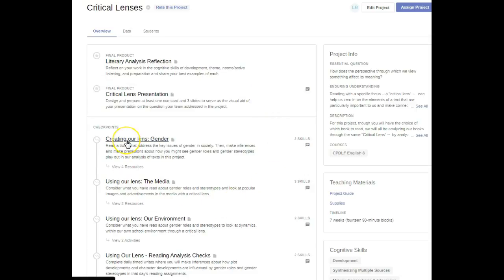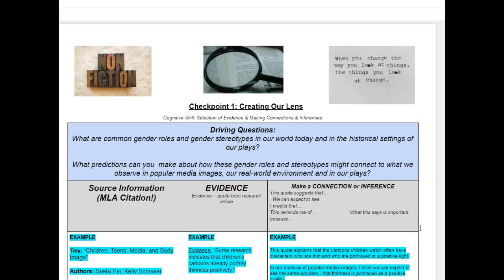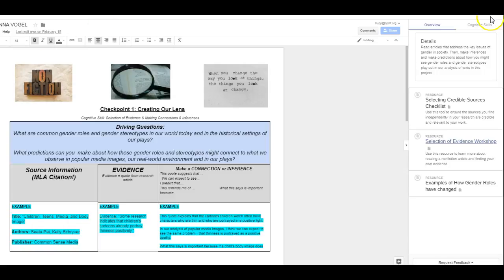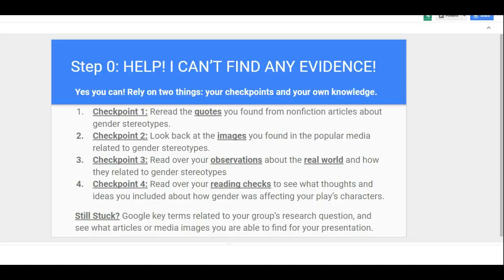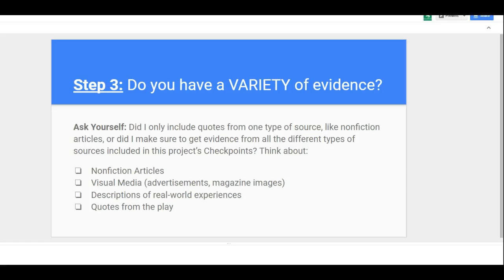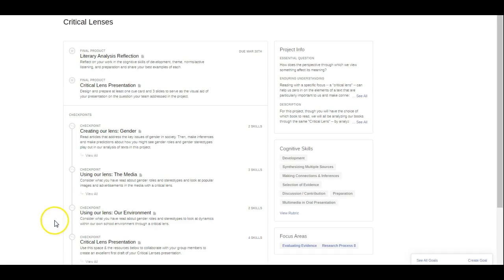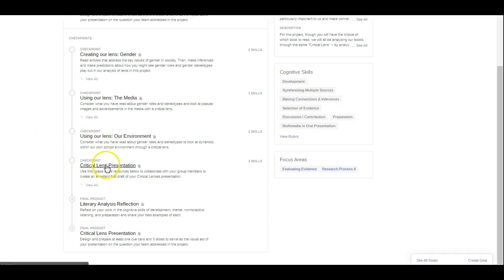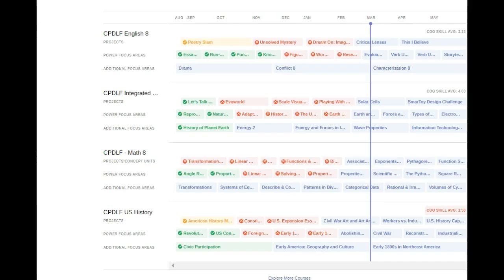English 8 Launch Week 27